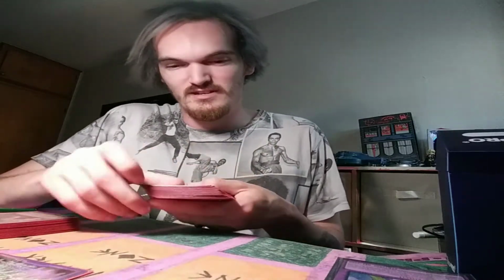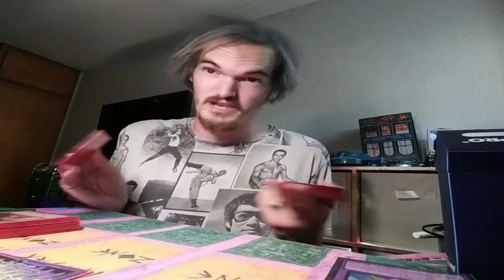Burning abyss 2019 40 card calieffect inspired